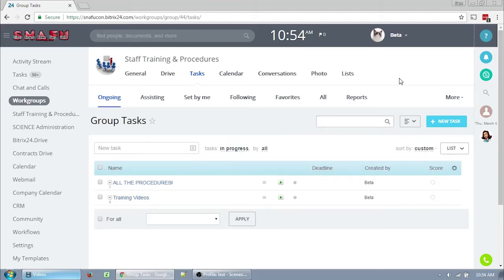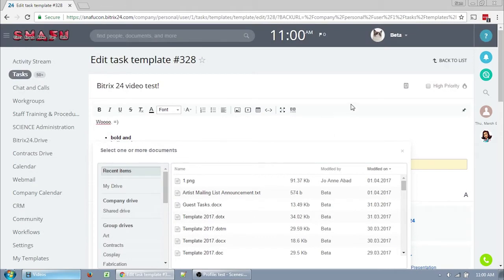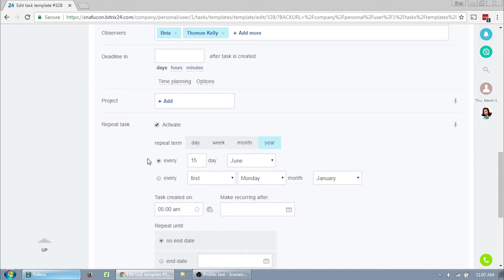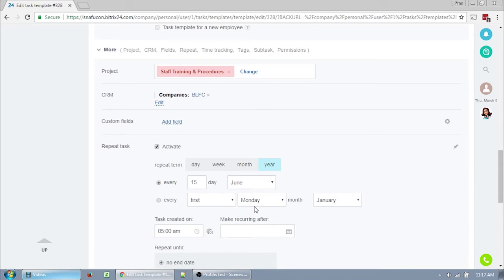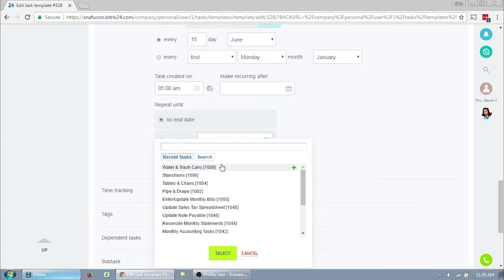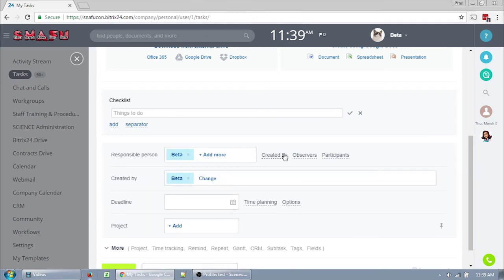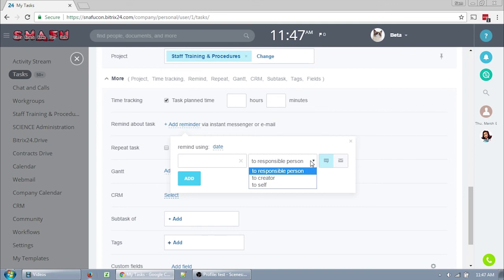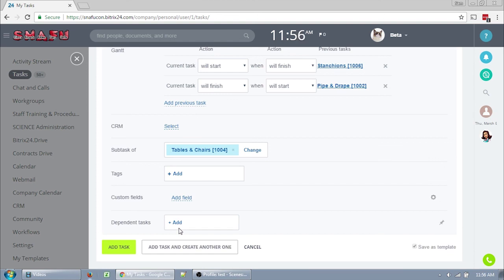Bitrix Training Video 3 - Task and Template Fields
This video covers all the fields in the templates and the tasks.

Sorry it's edited to go fast and it's still 15 minutes.